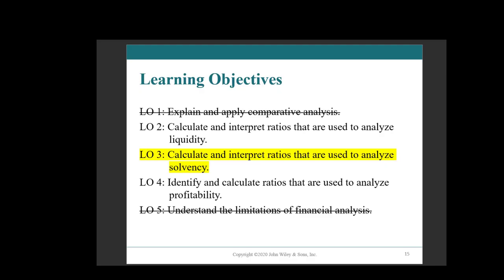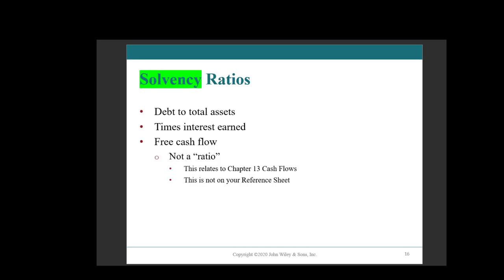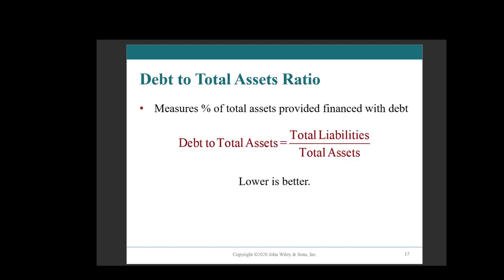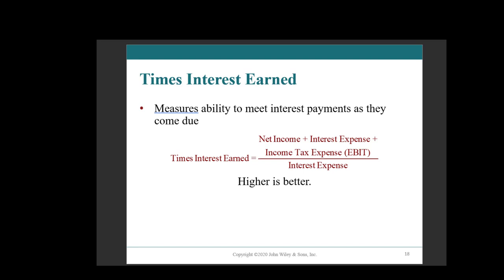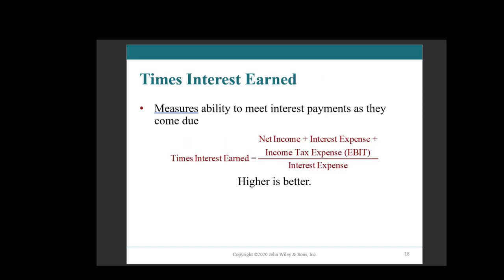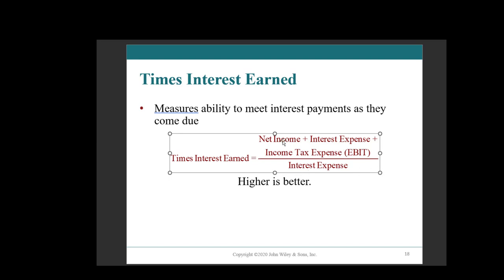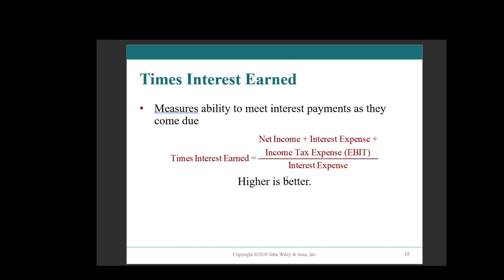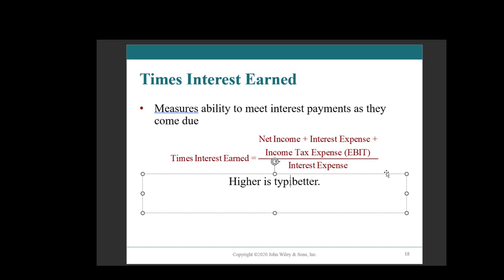Ratios that are used to analyze SOLVENCY | Chapter 14 | Performance Measurement